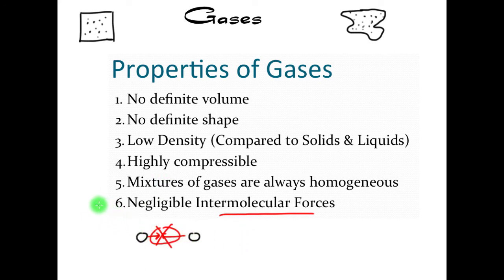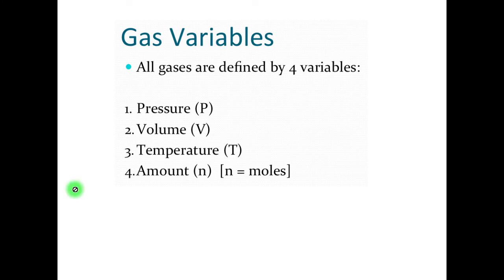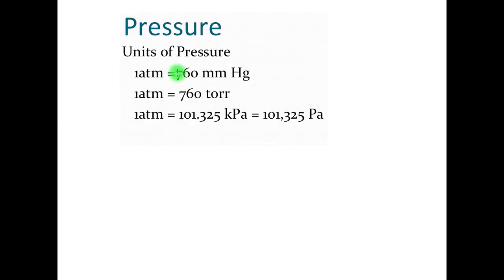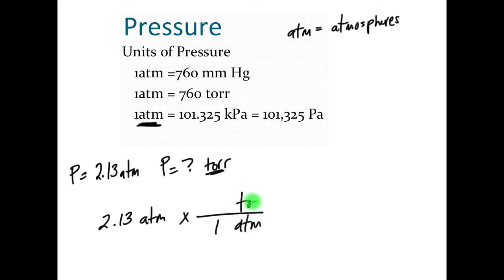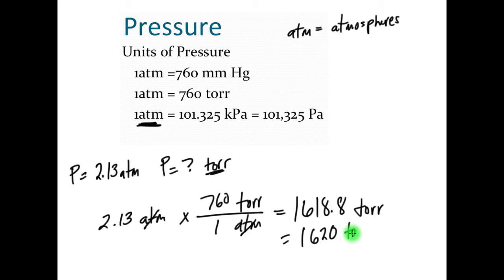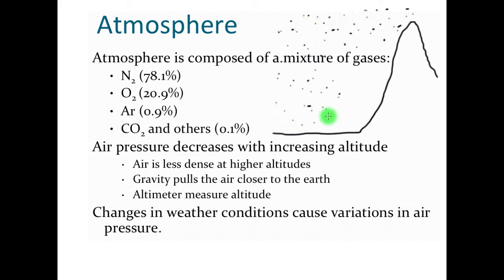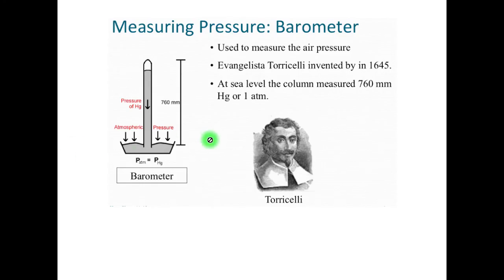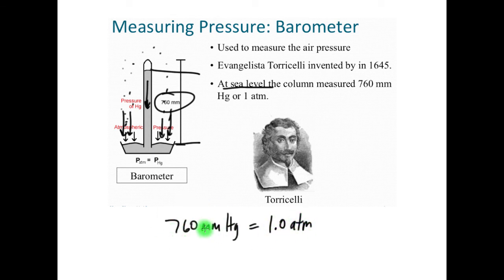Properties of Gases 2 1718